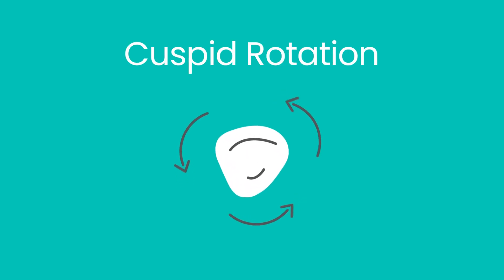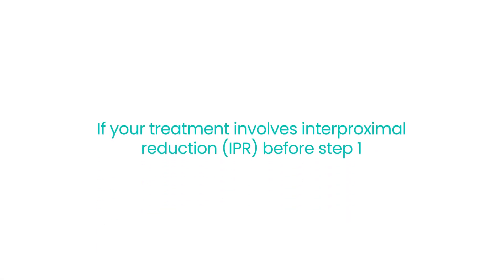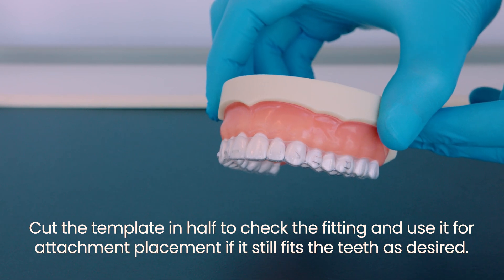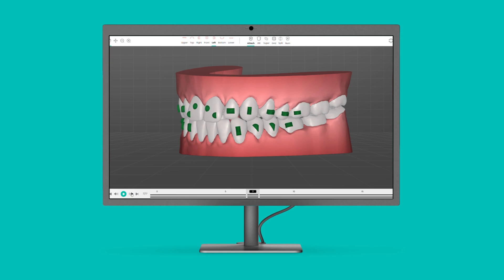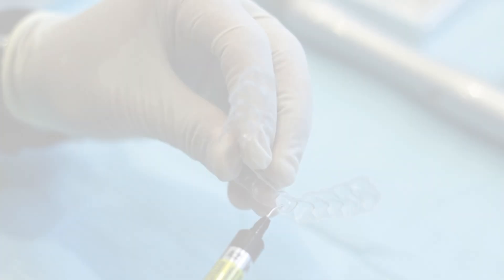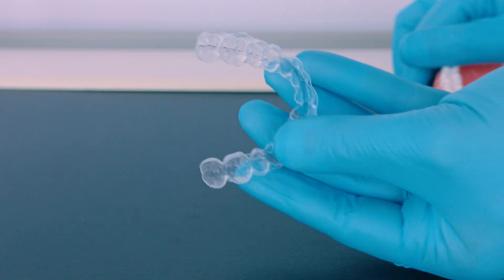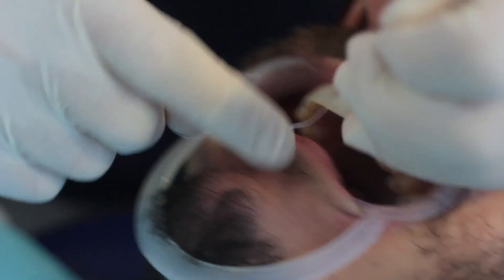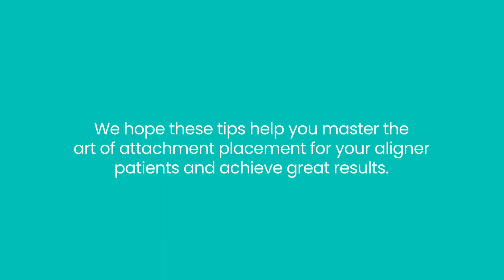How to Place Attachments in Aligners [Avoid These Common Mistakes!]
In this one-of-a-kind tutorial, we'll take you on a journey to mastering the placement of button attachments' art. Our expert guide will show you the proper placement techniques, as well as clinical tips and tricks to avoid common mistakes.

Are you tired of struggling with placing attachments for clear aligner treatments? Look no further! With our step-by-step instructions, you'll have the knowledge and skills to place attachments with precision and ease and achieve the best possible results for your patients.

Don't miss out on this opportunity to elevate your clear aligner treatment game, watch our video now!

0:24 What are attachments?
1:00 Technique to place attachments
3:31 Attachment bonding procedure
5:45 Removal of attachment template
7:15 Tips for attachment placement